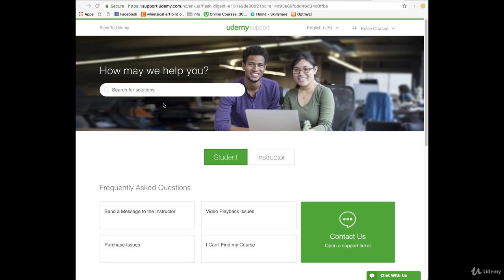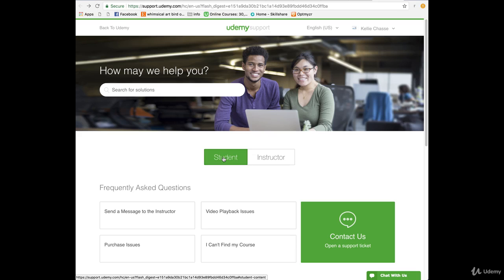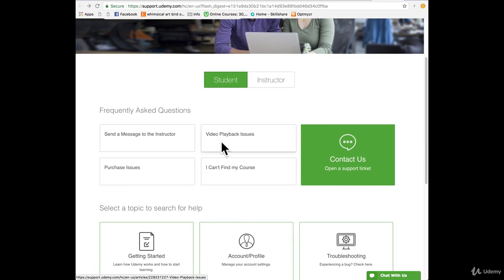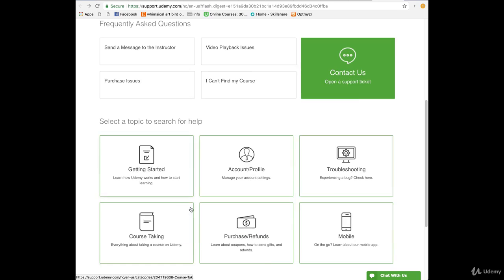Watercolor Course Paint this Window Seascape with me. : Getting the Most out of this course.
Watercolor Course Paint this Window Seascape with me.
Project - Create a lovely Watercolor Painting your very first time. Step by step Artist guided Seascape Window scene.